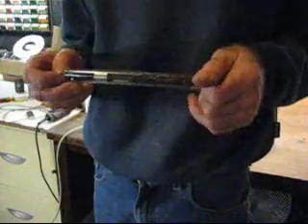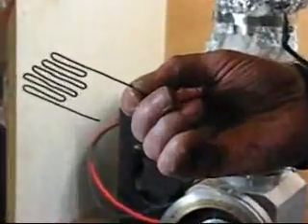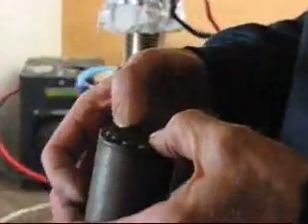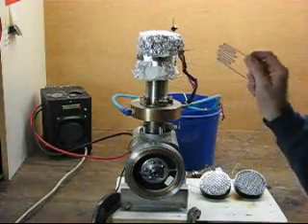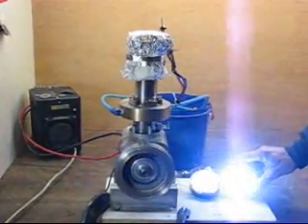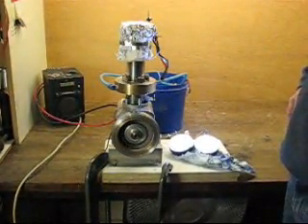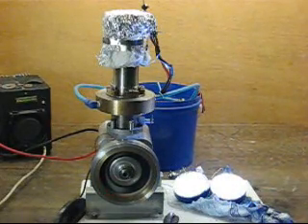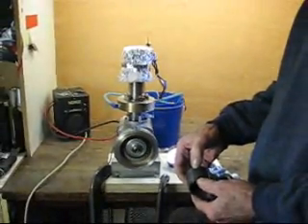Thermo-Acoustic Engine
Inspired from a Glass tube Thermo-Accoustic Engine, I decided to build something bigger and more efficient. Here is my creation.